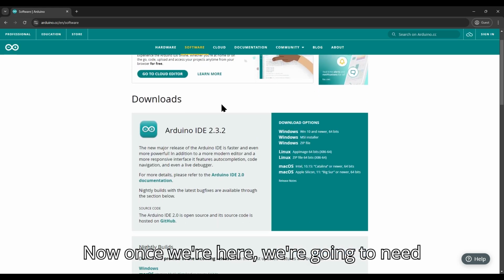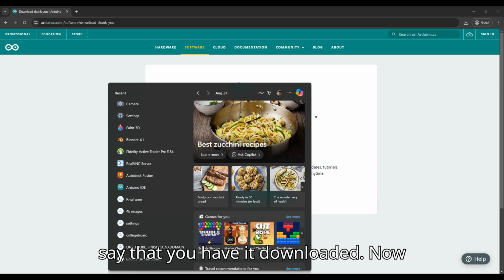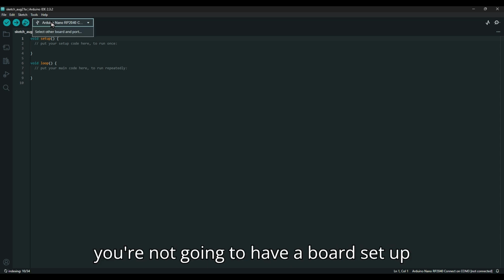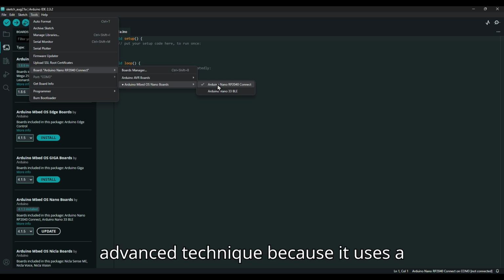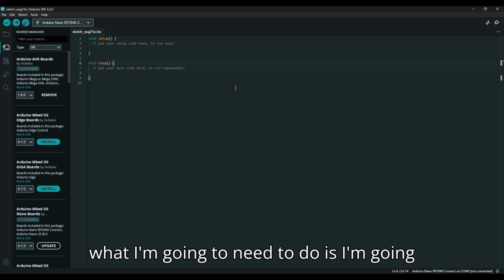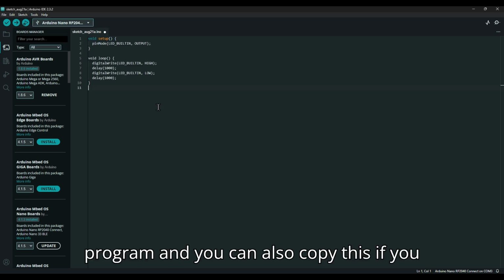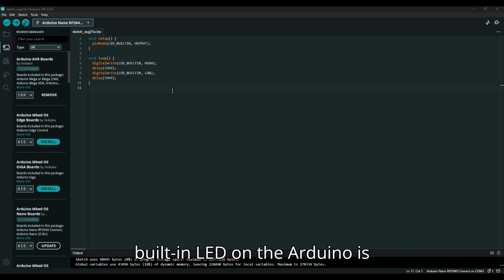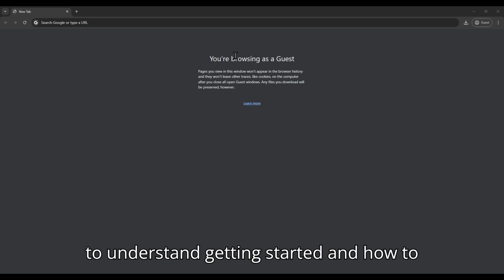Protopals Tutorials | How to get started using Arduino IDE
In this short and friendly tutorial, we’ll walk you through the basics of programming with the Arduino IDE! Whether you’re brand new to Arduino or just need a quick refresher, we’ll cover everything you need to know to write your first program and upload it to your Arduino board. Follow along as we set up the Arduino IDE, write a simple code to blink an LED, and get your Arduino running in just a few minutes!

🔧 What You’ll Learn:

How to download and install the Arduino IDE
Setting up your Arduino board and selecting the correct port
Writing your first program (the classic "Blink" example)
Uploading code to your Arduino board